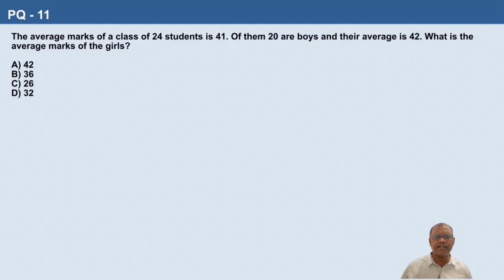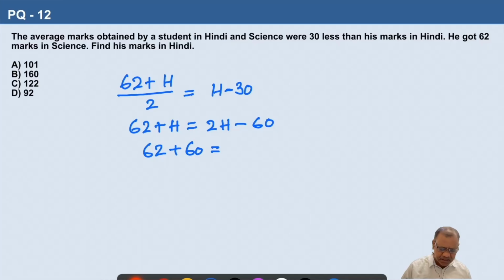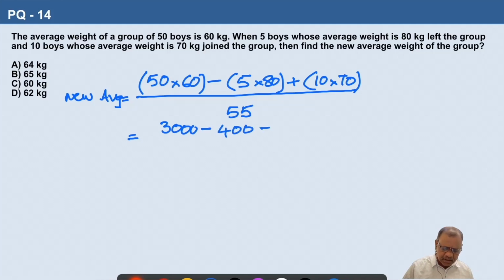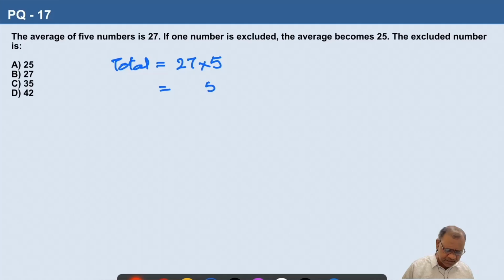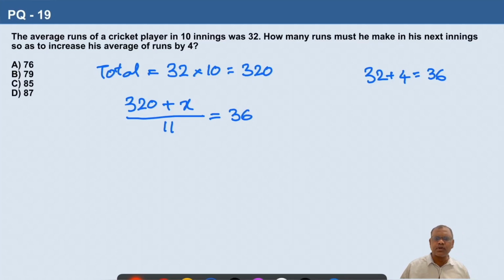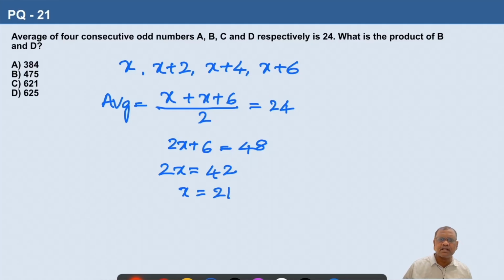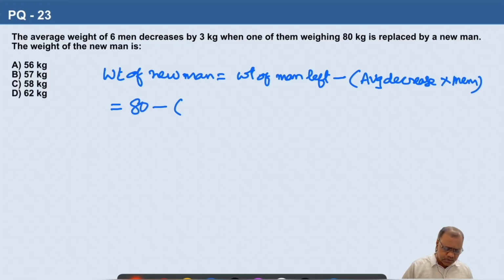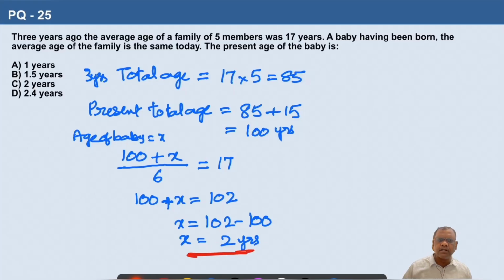Averages Part - 2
This is the second session on the topic Averages.
In this video, we solve 15 important aptitude questions covering different concepts of averages that are frequently asked in competitive examinations.

Topics Covered
✔ Average of boys and girls
✔ Average of operators and supervisors
✔ Manager salary problems
✔ Removal of numbers from a set
✔ Excluding one value
✔ Cricket average questions
✔ Batting average problems
✔ Expenditure based average questions
✔ Consecutive odd numbers
✔ Average of variables
✔ Replacement concept
✔ Increase and decrease in average
✔ Family age problems
✔ Mixed average problems
✔ Short tricks and exam methods

Chapters
00:00 Introduction
00:17 Question 11 – Average Marks of Girls
04:07 Question 12 – Hindi & Science Marks
06:33 Question 13 – Operators & Supervisors
09:48 Question 14 – New Average After Joining & Leaving
12:48 Question 15 – Manager's Salary
15:05 Question 16 – Removing Numbers
17:05 Question 17 – Excluded Number
18:36 Question 18 – Cricket Average
21:47 Question 19 – Increase Batting Average
24:15 Question 20 – Average Expenditure
27:16 Question 21 – Consecutive Odd Numbers
29:54 Question 22 – Average of Variables
33:22 Question 23 – Replacement Formula
35:02 Question 24 – New Student Age
36:50 Question 25 – Family Age Problem
40:10 Summary

These questions are useful for
✅ SSC CGL
✅ SSC CHSL
✅ SSC MTS
✅ Banking
✅ IBPS PO
✅ SBI PO
✅ SBI Clerk
✅ RRB
✅ CAT
✅ CMAT
✅ MAT
✅ XAT
✅ SNAP
✅ GRE
✅ GMAT
✅ Digital SAT
✅ Campus Placements
✅ TCS NQT
✅ Accenture
✅ Infosys
✅ Wipro
✅ Capgemini